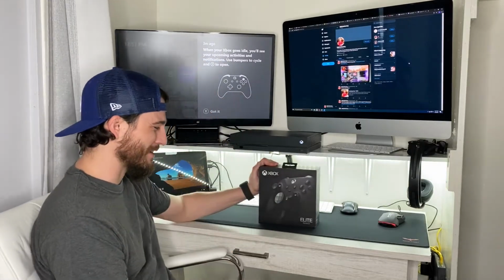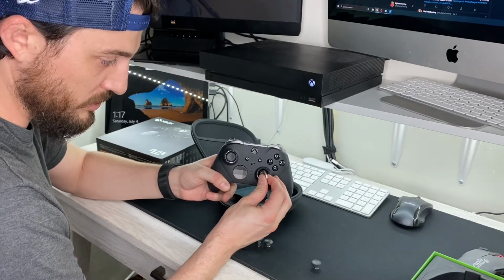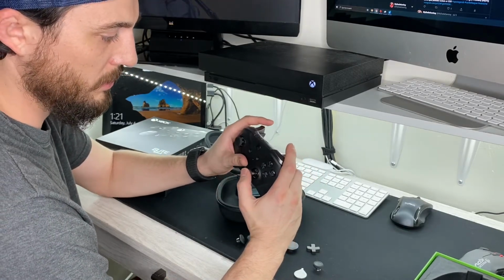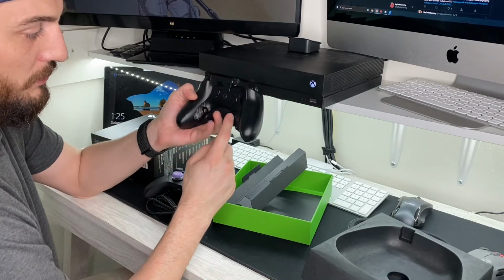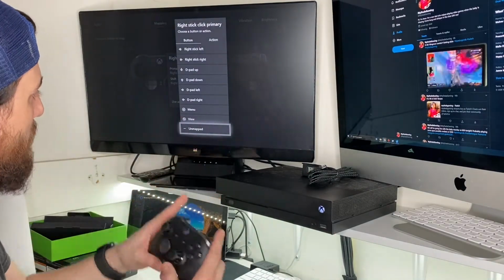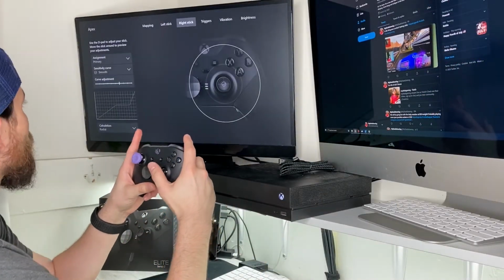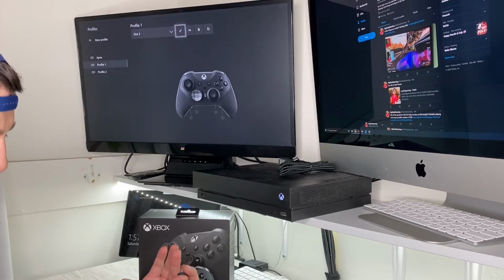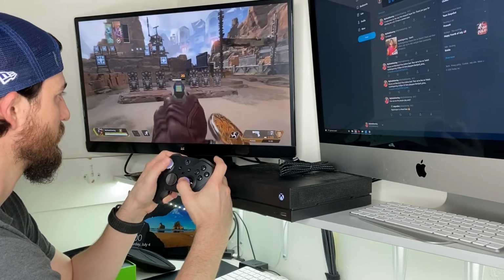Xbox Elite Series 2 Full review and Demo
FULL in depth unboxing/Demo and Controller set up.
Also, Is this a refurbished being sold as new? I got a bad button here!... again. This controller also works on pc!

Products used:

Xbox series 2 controller
Control freaks
Mod pack